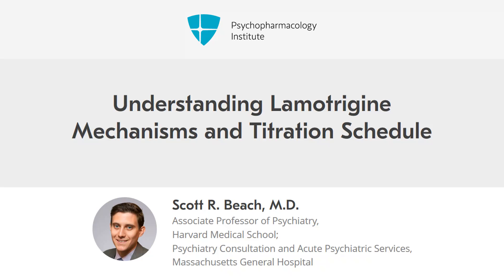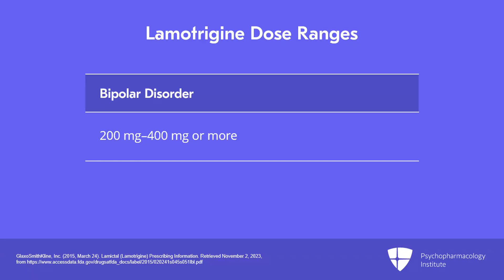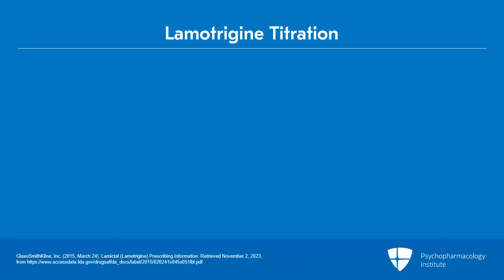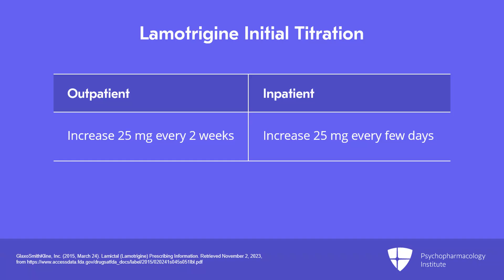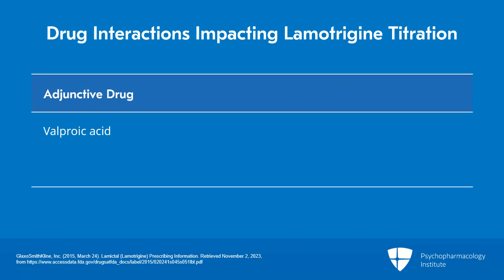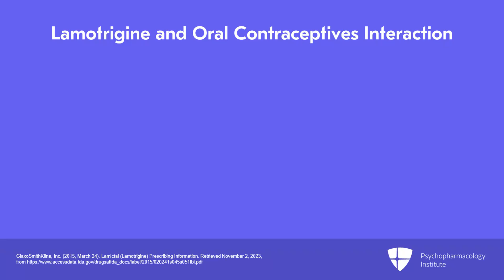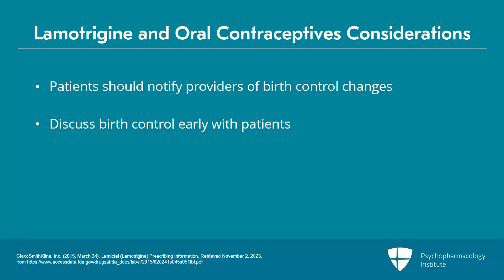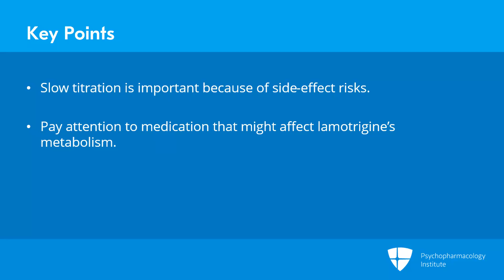Exploring Lamotrigine Mechanisms and Strategies for Effective Dose Titration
In this presentation, Dr. Beach discusses lamotrigine’s mechanism of action, bioavailability, titration, and drug interactions. He highlights the interaction with oral contraceptives and monitoring birth control issues with patients.

This is an excerpt from a video lecture.